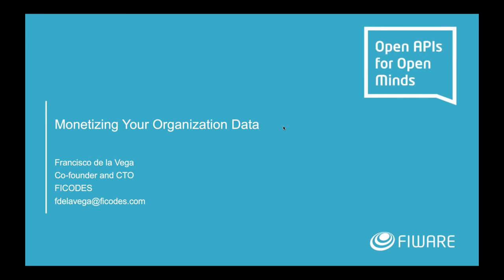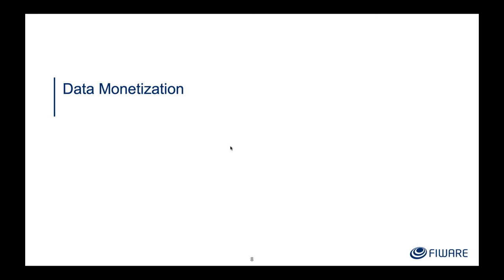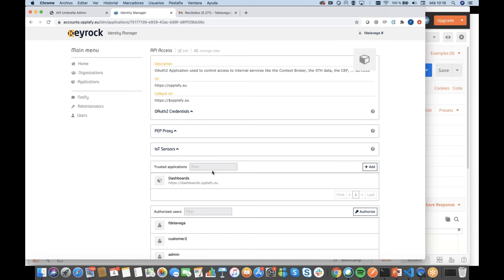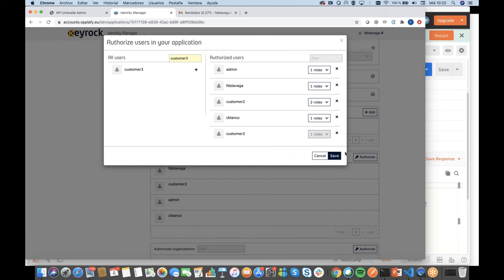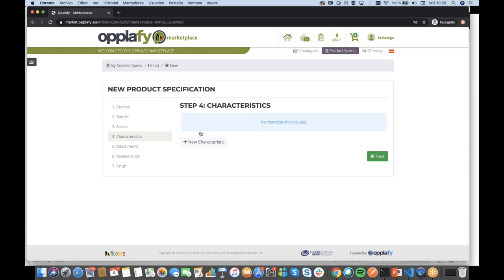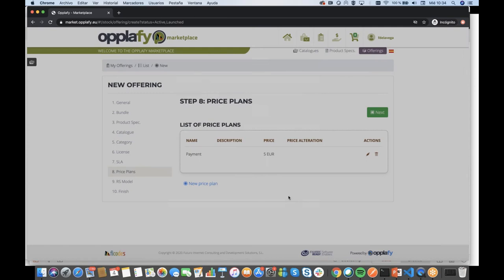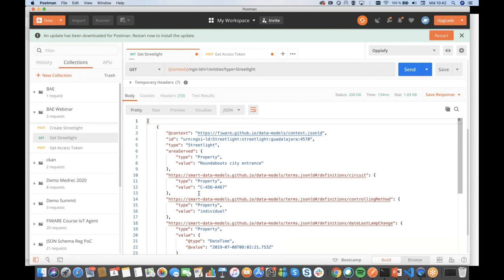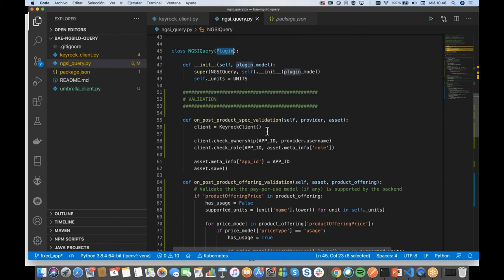Wednesday Webinar: Monetizing Your Organization Data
In the digital economy, your context data has value and could be used as a potential revenue stream. Learn more about the FIWARE catalogue components that can be used to monetize your data easily and still maintain ownership

This webinar introduces the Business API Ecosystem and its role in FIWARE as well as demonstrating a simple context broker monetization use case. The various microservices the use case relies upon (Business API , Keyrock, API Umbrella) are highlighted and other options are also considered.

Speaker: Francisco de la Vega (CTO, Ficodes)
Chapter: Data Monetization
Difficulty: 3
Audience: Any Technical